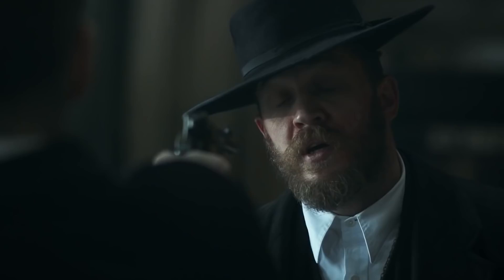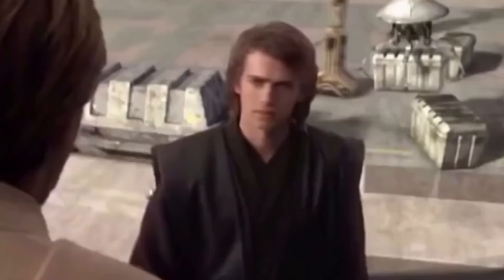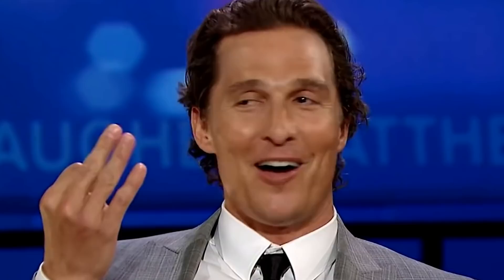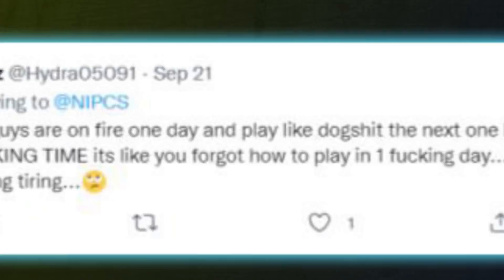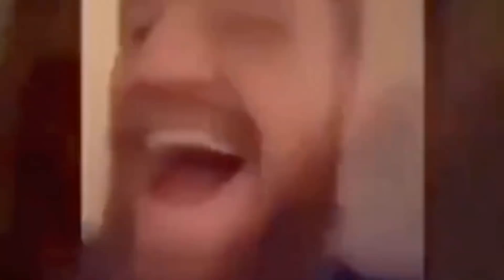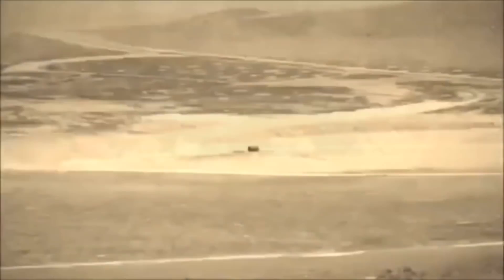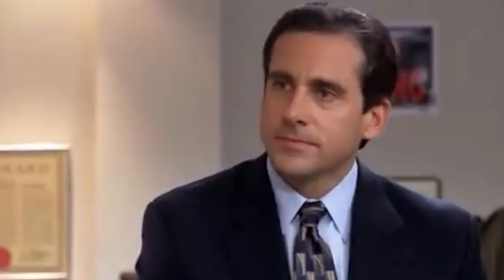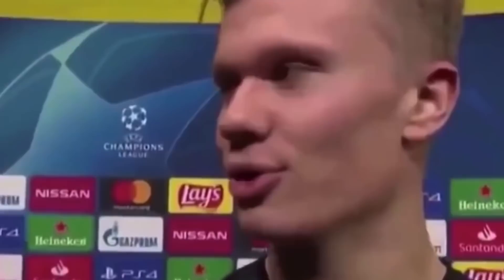SAVAGE | COMMENTS FROM BLASTPREMIER!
The best reactions to games and tournaments across different platfroms in one video.

NIP CS:GO:
Nicolai "dev1ce" Reedtz